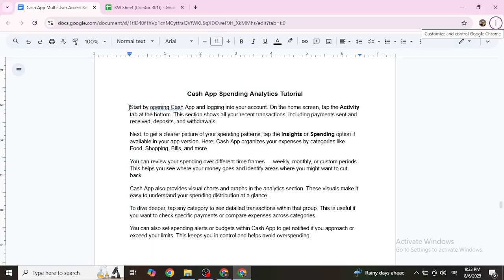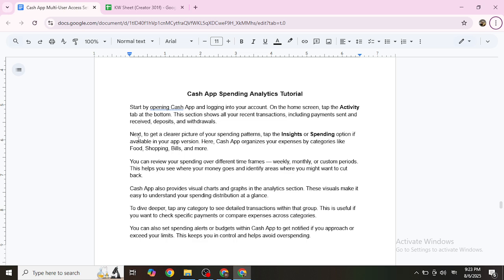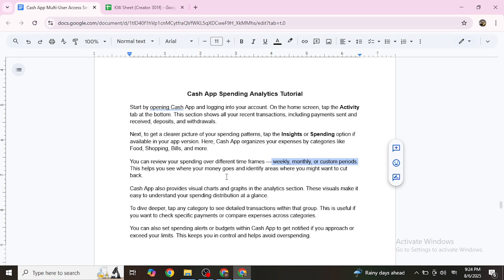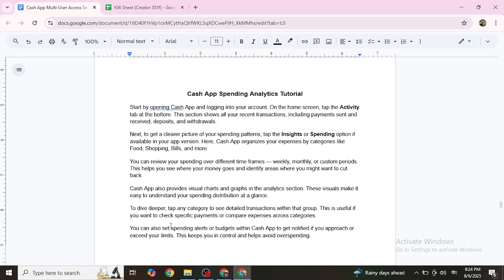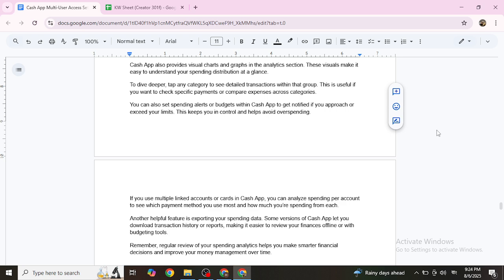Cash App Spending Analytics Tutorial (2025)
In this video, you’ll learn how to use Cash App Spending Analytics to track and manage your expenses easily. Discover tips on monitoring your Cash App transactions, budgeting smarter, and understanding your spending habits. Whether you want to improve your personal finance or keep better control of your Cash App balance, this tutorial covers all the essentials for effective spending analysis.